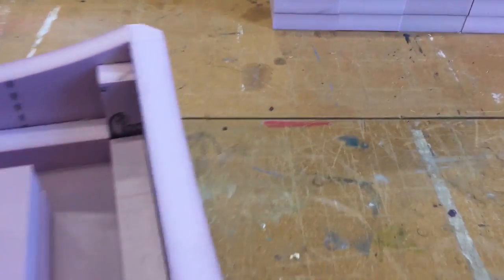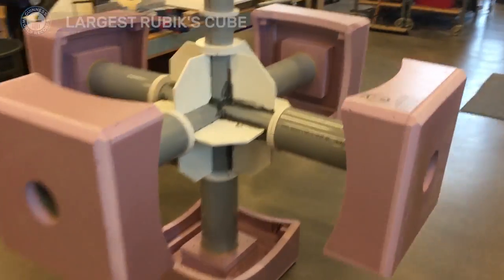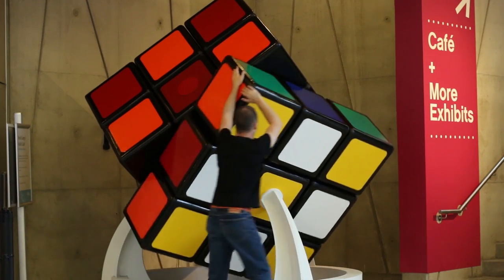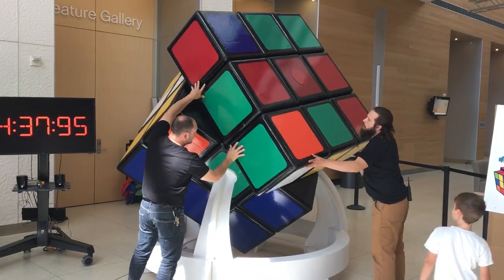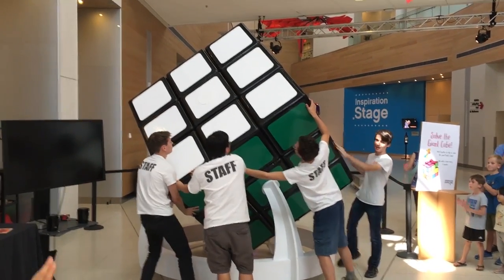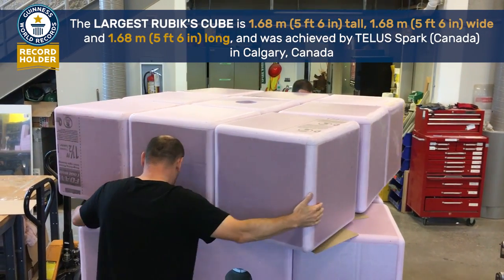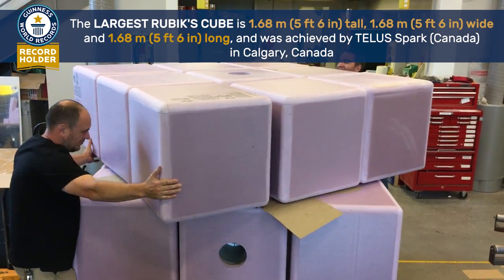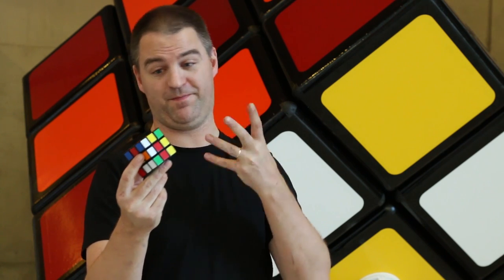The Largest Rubik's Cube in the World! - Guinness World Records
TELUS Spark created the cube to celebrate Rubik's Cubes with their local community. The cube was placed in public events, where visitors were invited to help solve the cube. It took TELUS Spark staff eight weeks to create the giant Rubik's Cube.